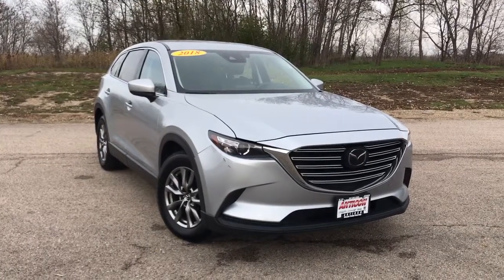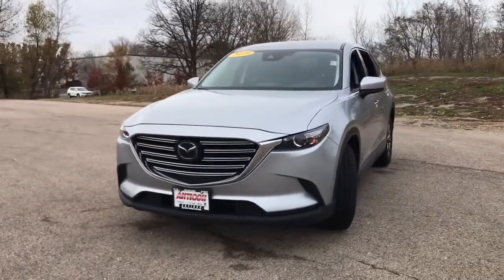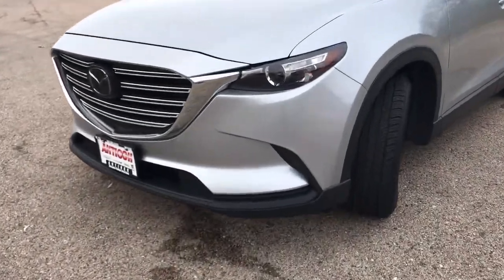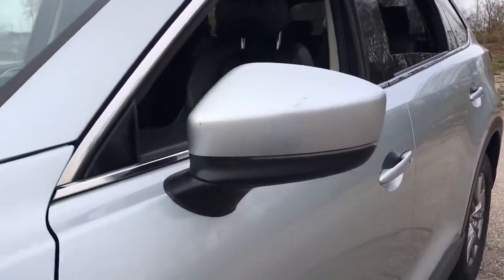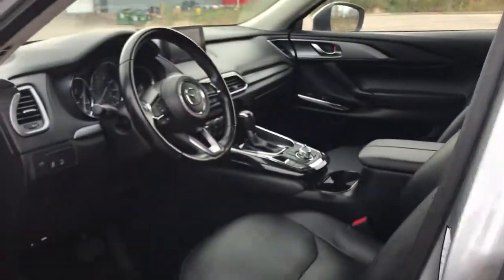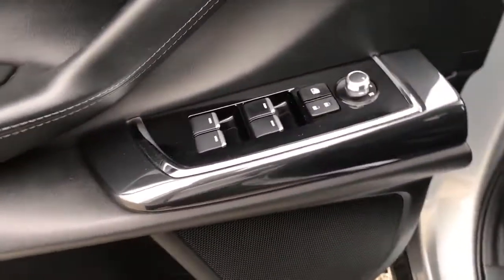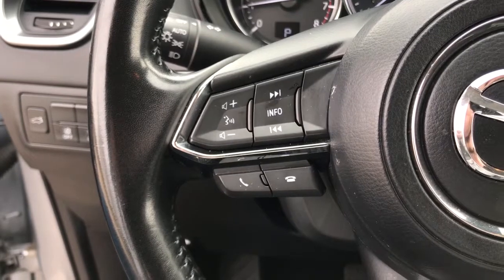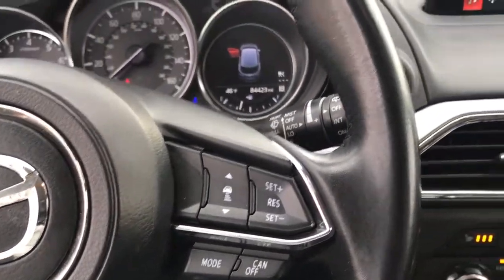2018 Mazda CX-9 Antioch, Gurnee, McHenry, Fox Lake, IL Kenosha WI 18674U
Sonic Silver Metallic Used 2018 Mazda CX-9 available in Antioch, Illinois at Antioch Chrysler Dodge. Servicing the Gurnee, McHenry, Fox Lake, IL Kenosha WI area.   Used

**AWD**, AWD, 4-Wheel Disc Brakes, 6 Speakers, ABS brakes, Aha Internet Radio, Air Conditioning, AM/FM radio, Auto-dimming Rear-View mirror, Automatic temperature control, Brake assist, Delay-off headlights, Distance pacing cruise control: Mazda Radar Cruise Control (MRCC), Dual front impact airbags, Dual front side impact airbags, Electronic Stability Control, Exterior Parking Camera Rear, Fully automatic headlights, Heated door mirrors, Heated front seats, Leather-Trimmed Seats, Power driver seat, Power Liftgate, Power steering, Radio Broadcast Data System Program Information, Radio data system, Radio: AM/FM Sound System, Rain sensing wipers, Rear anti-roll bar, Rear window wiper, Speed control, Stitcher Internet Radio, Wheels: 18 x 8J Aluminum Alloy. We make it easy !!! We are excited to offer you great quality vehicle at a competitive and affordable price. We offer new, used and cerified Chrysler, Dodge, Jeep and RAM vehicles. Come visit Wrangler headquarters! We also carry an extensive selection of used cars, trucks and SUVs by other manufacturers. Our experienced and certified sales staff can point you in the right direction based on your individual vehicle needs. We also offer competitive financing, top tier service and a fully stocked inventory of Chrysler, Dodge and Jeep automotive parts. Recent Arrival! 20/26 City/Highway MPG2018 Mazda CX-9 Touring 4D Sport Utility Sonic Silver Metallic 2.5L 4-Cylinder 6-Speed Automatic AWDAwards:* 2018 KBB.com Brand Image Awards